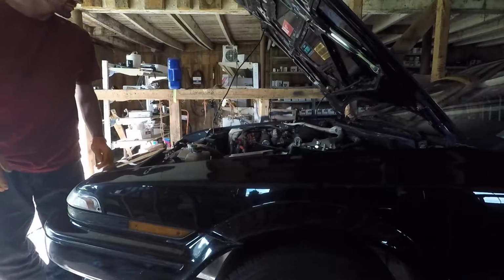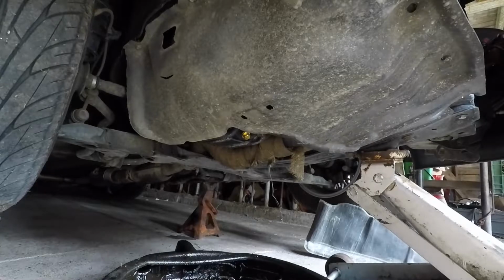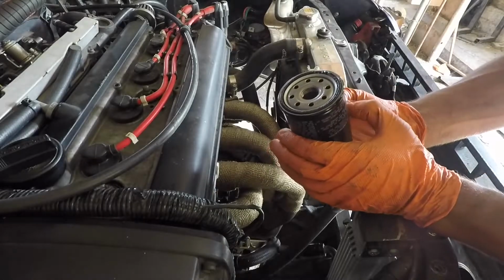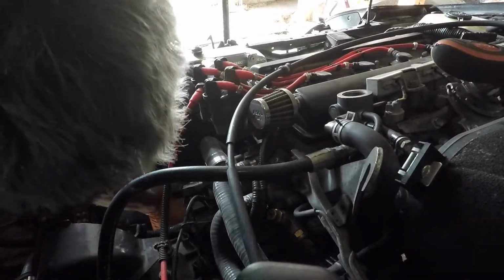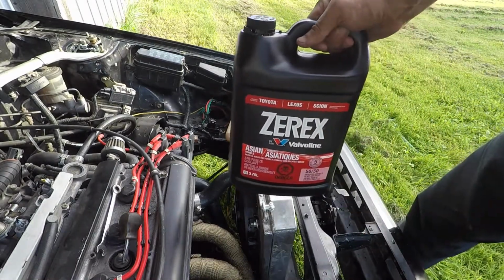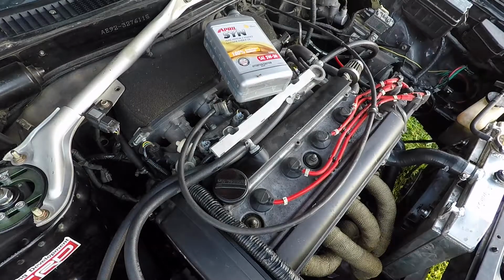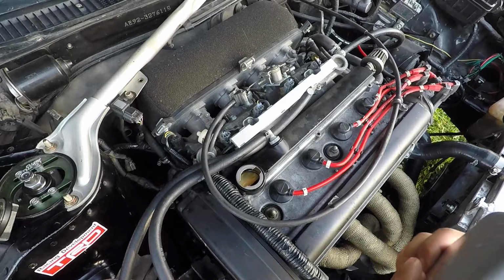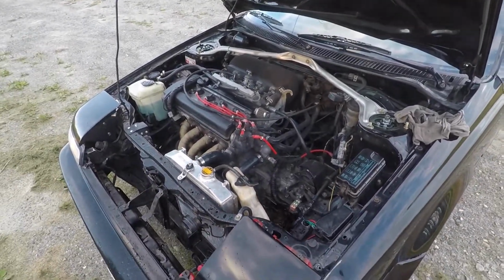GoodEnough Motorsport - Episode 23 - Pre-Trip Maintenance